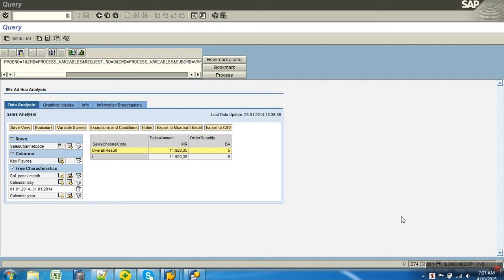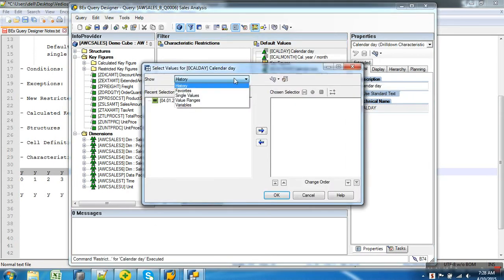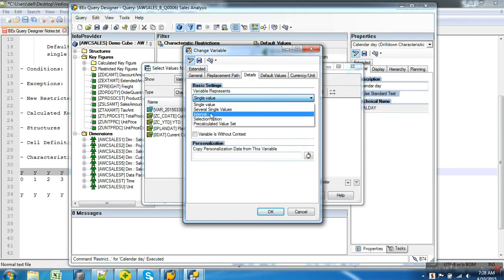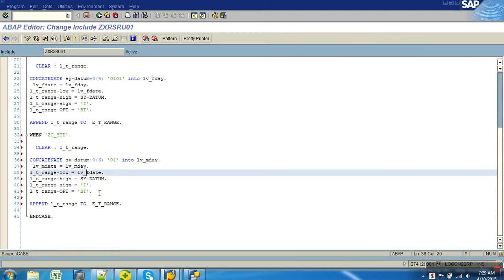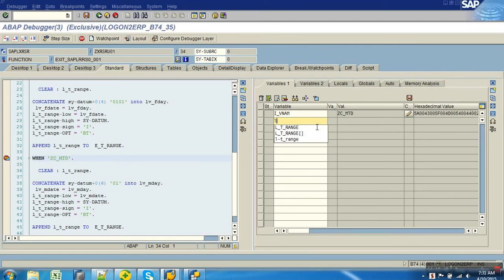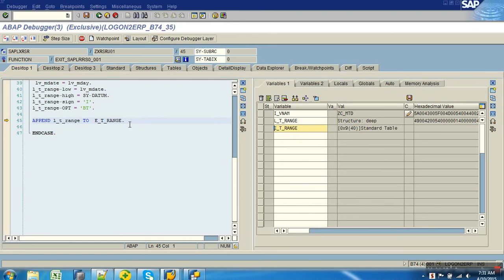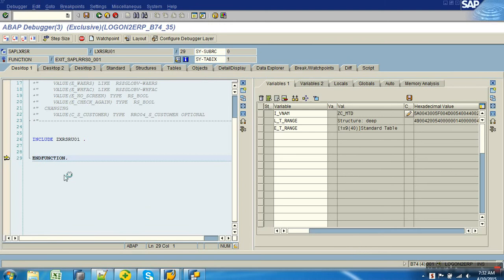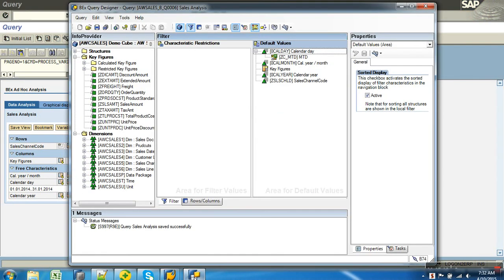29.Reporting Characteristic Var Customer Exit Part 1 MTD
29.Reporting Characteristic Var Customer Exit Part 1 MTD